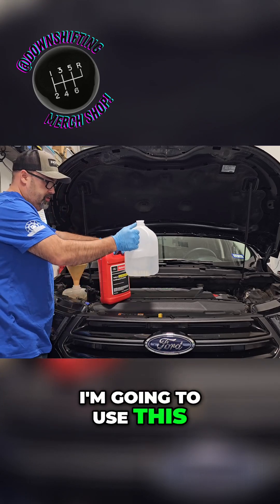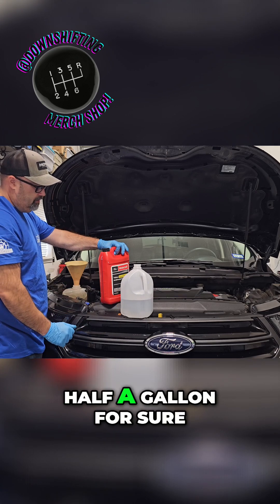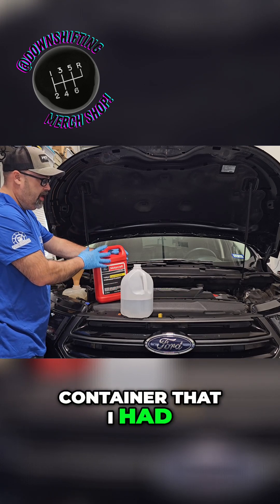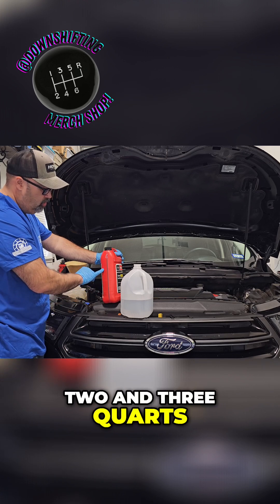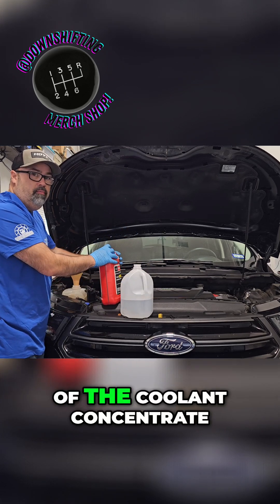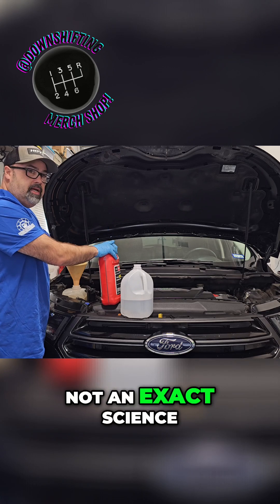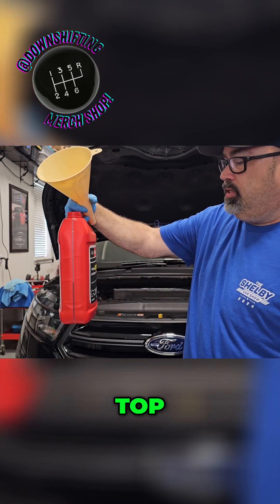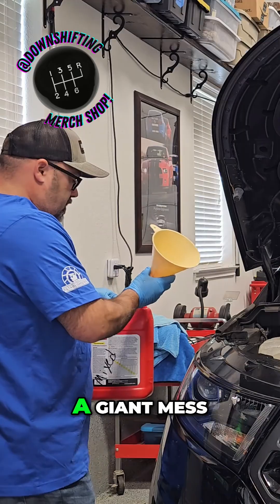Mixing Motorcraft Yellow Coolant & Distilled Water to Perform A Coolant Flush on the 2018 Ford Edge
Learn how to perform a coolant flush on your 2018 Ford Edge by mixing Motorcraft Yellow Coolant & Distilled Water. Keep your engine running smoothly with this simple maintenance tip!

2018 Ford Edge Sport 2.7 Ecoboost coolant flush. The change of coolant was because Ford has released technical documents stating to change orange coolant due to possible corrosion issues.   The Ford recommended coolant color is the "yellow" coolant, part number VC-13-G.
Plan on 4-5 hours to change the coolant in the 2.7 Ecoboost due to the small drain amount and system complexity.

Welcome to the DownShifting merchandise and accessory shop! 👕👚

Welcome to the CountrySide Adventures merchandise and accessory shop!

Ford Genuine Ford Fluid VC-1 Premium Cooling System Flush - 22 oz.

Ford Genuine Ford Fluid VC-13-G Yellow Concentrated Antifreeze/Coolant - 1 Gallon

Petcock Drain Socket Set

GoPro HERO11 Black Creator Edition - Includes HERO11 , Volta (Battery Grip, Tripod, Remote), Media Mod, Light Mod, Enduro Battery, and Carrying Case

GoPro Dual Battery Charger + 2 Enduro Batteries (HERO11 Black/HERO10 Black/HERO9 Black)

RALENO 2 Packs LED Video Light and 75inches Stand Lighting Kit

Wireless Lavalier Microphone for Type-C Port

LED Video Light with 5200mAh Portable Charger Portable Lighting Compatible for Gopro Hero

PICTRON Metal Phone Tripod Mount 3 Cold Shoes & Arca Port, 360° Smartphone Tripod Adapter

29inch Extension Selfie Tripod Mount Kit for DJI Moza ZHIYUN Smartphone Gimbal Stabilizer

NEEWER 79 inch Camera Tripod Monopod with Center Column and Ball Head

Hohem iSteady M6 Kit Smartphone Gimbal Stabilizer 3-Axis with Magnetic Fill Light/AI Tracking Sensor

GRAVGRIP V2 Hydraulic Leveling Mount for Action Camera, GoPro, DJI, Insta360 - Pocket-Sized Leveler, Gimbal, JIB - No Batteries, No Charging, Waterproof

No weapon that is fashioned against you shall prosper, and you shall confute every tongue that rises against you in judgment. This is the heritage of the servants of the Lord and their vindication from me, says the Lord (Isaiah 54:17 NRSV)